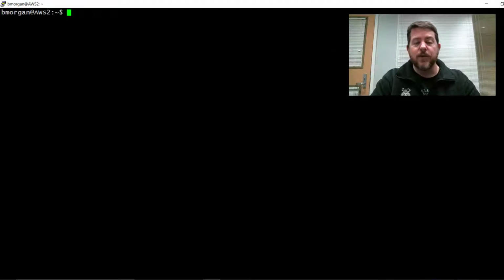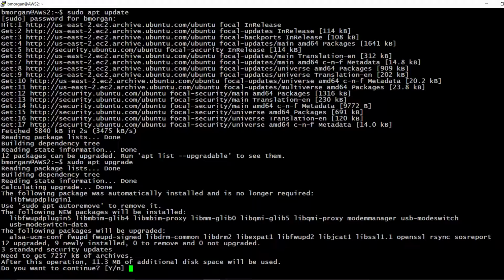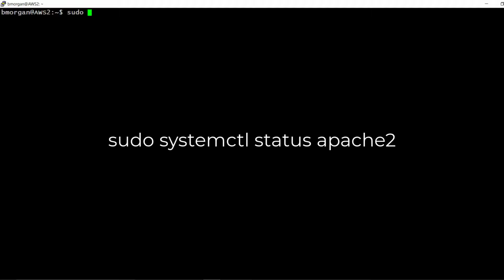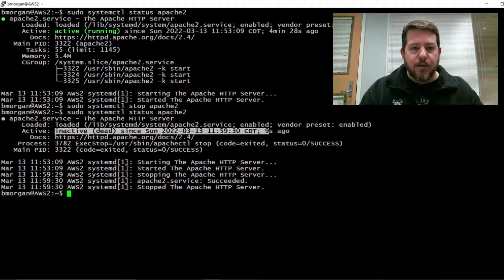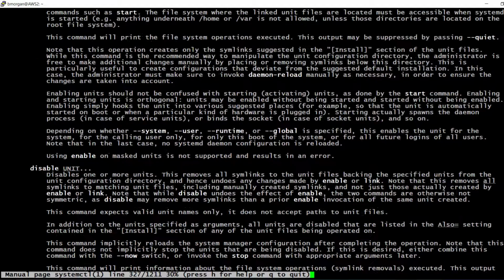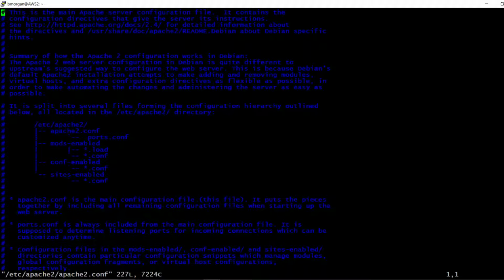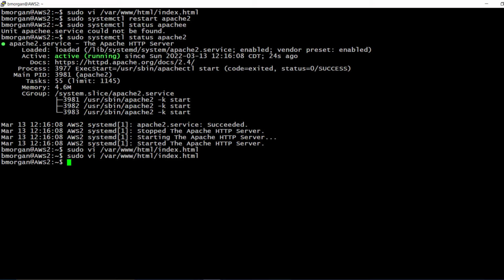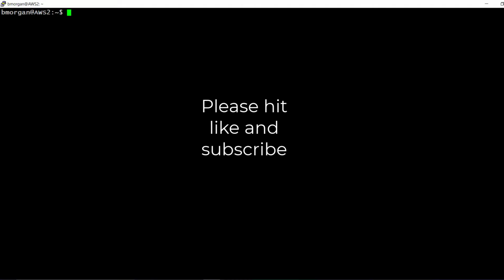How to install Apache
How to install Apache on Linux